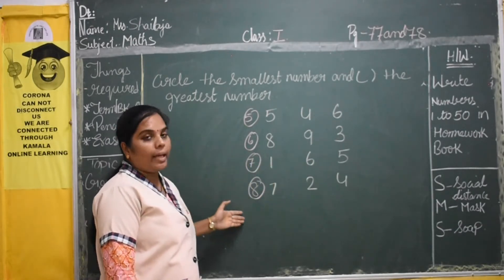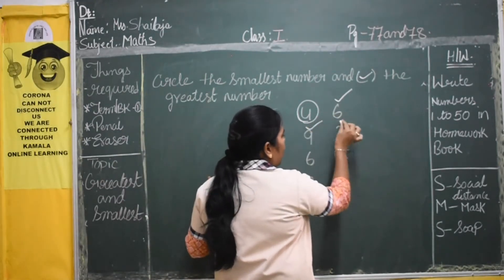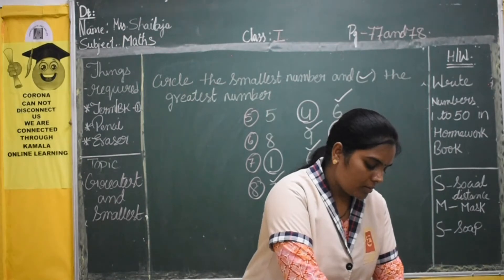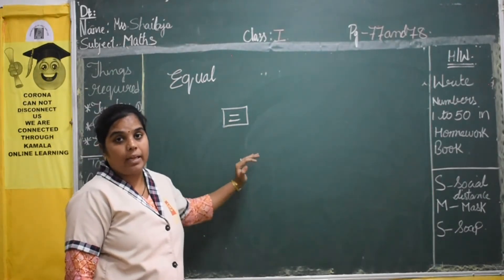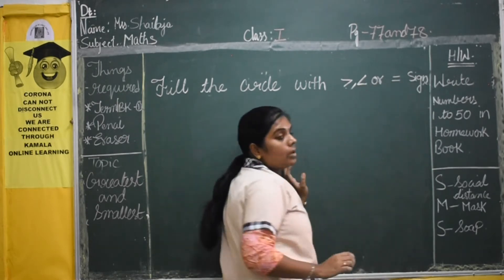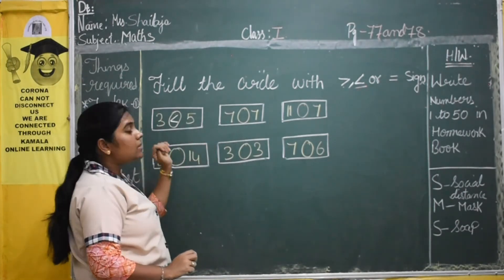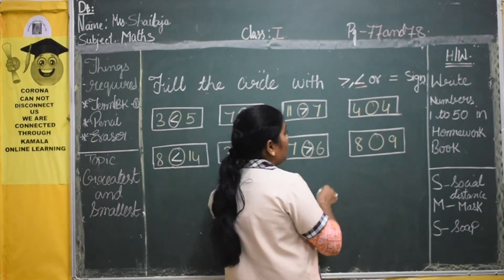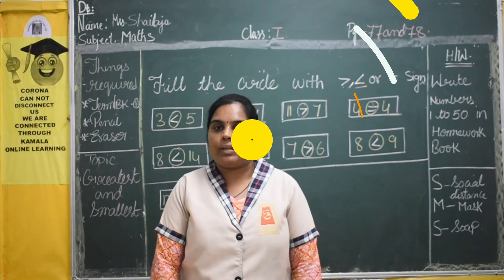1ST_CLASS_MATH_SEM1_CH2_PT11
kamalaonlineprogram
Hello Children!
Good Luck!
HAPPY LEARNING!